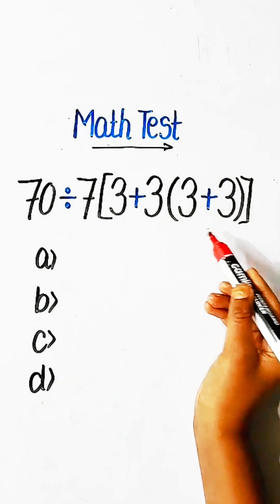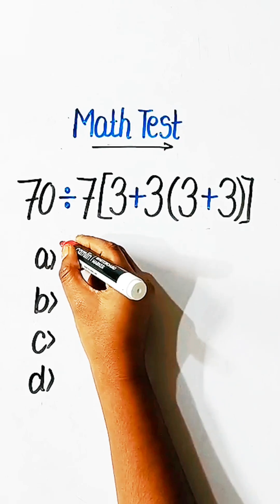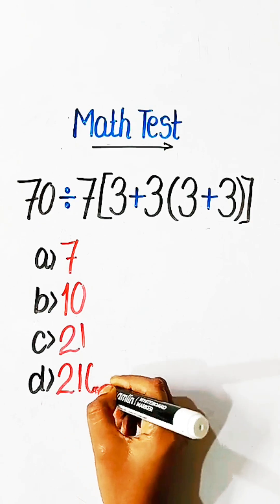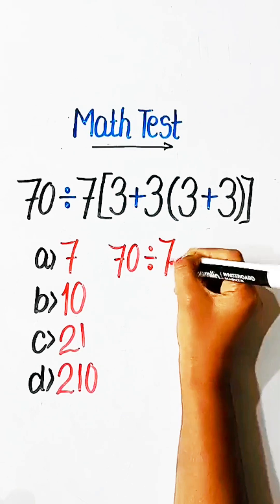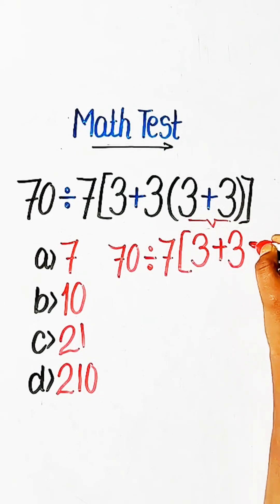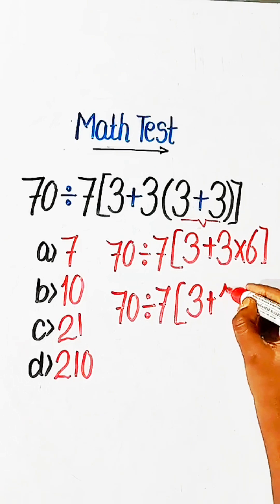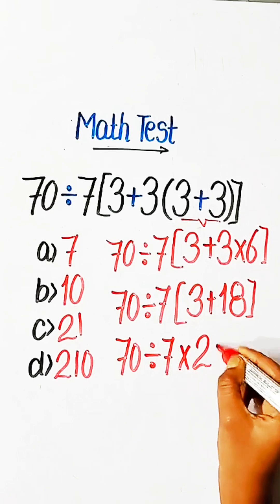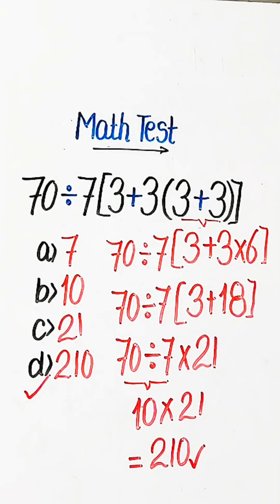This Question Can Literally FOOL You | 99% Failed...